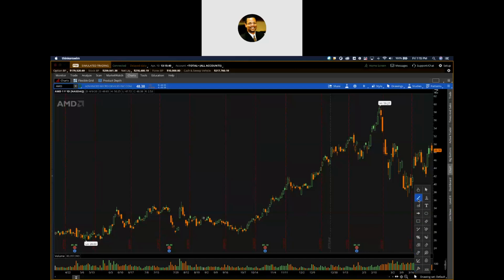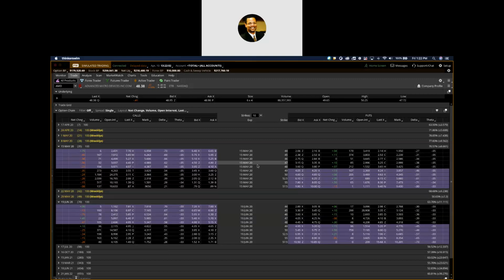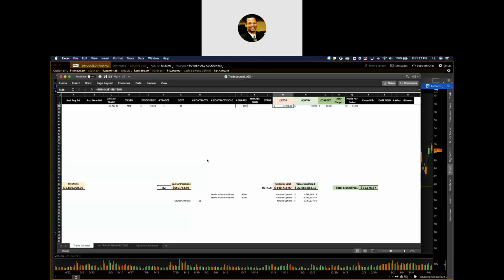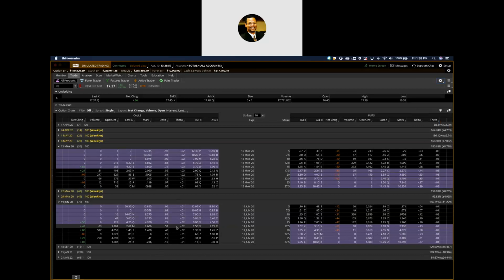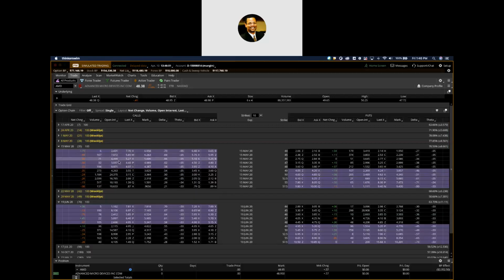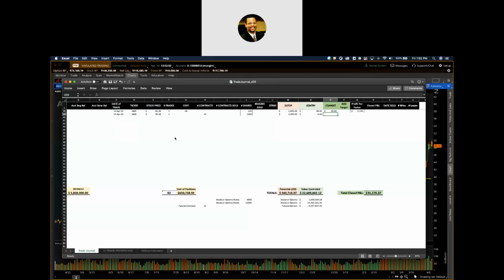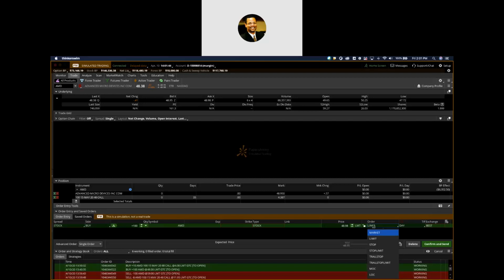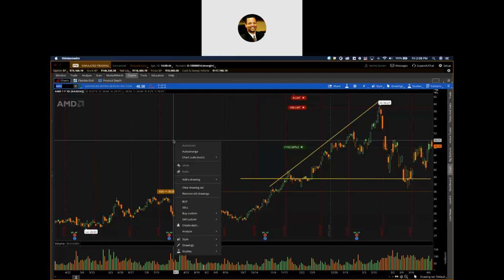Thinkorswim Preparing a Trade Stock or Options Buy or Sell Info Session Part 1 2020 04 10 13 13 38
Thinorswim Preparing Analysis & Trade Stock or Options Contract (Buy or Sell Info Session Part 1)